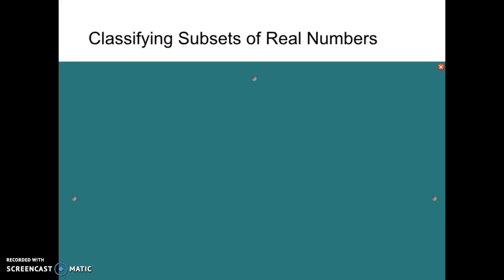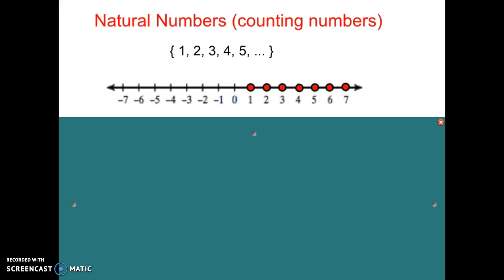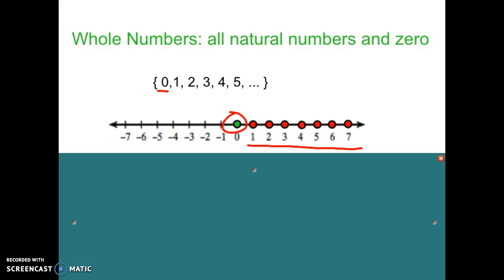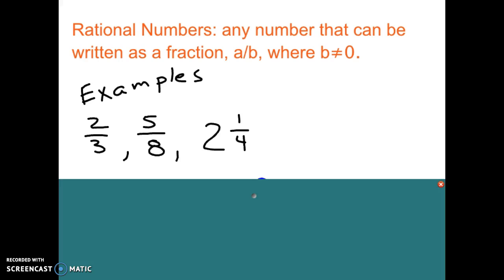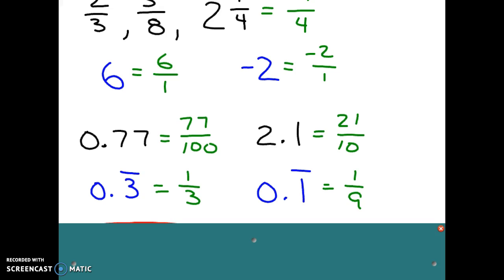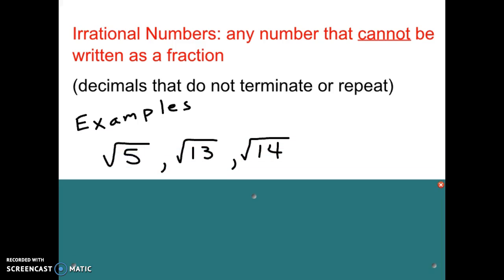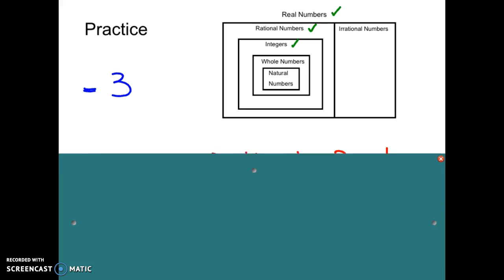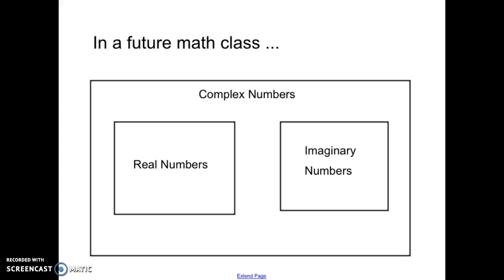Classifying Subsets of Real Numbers